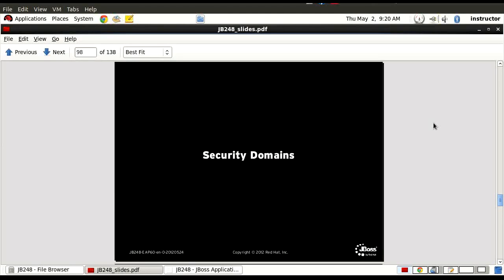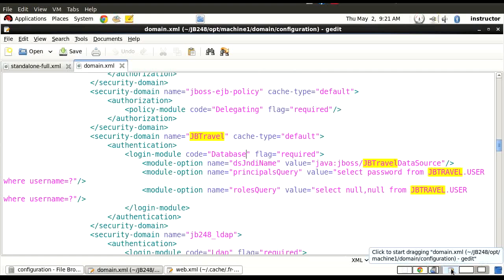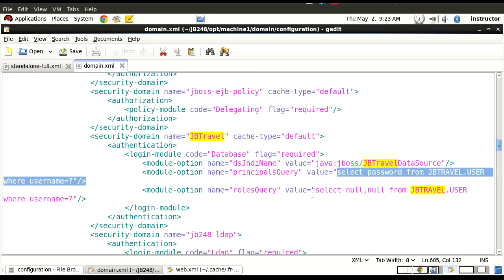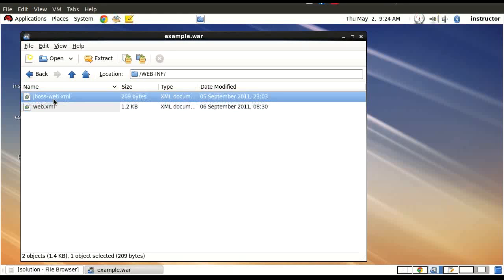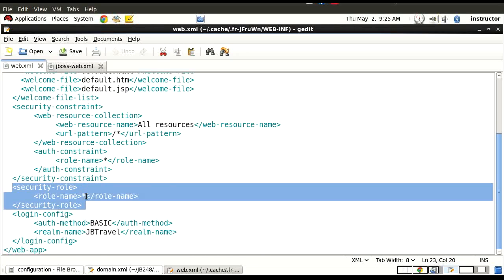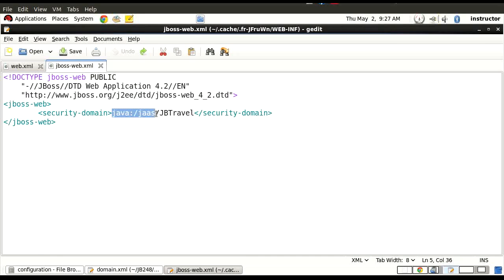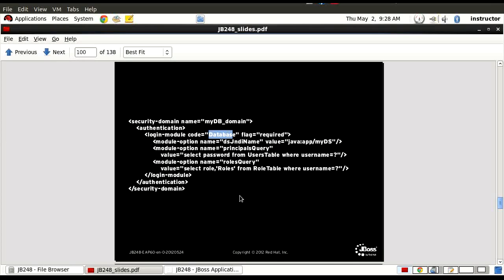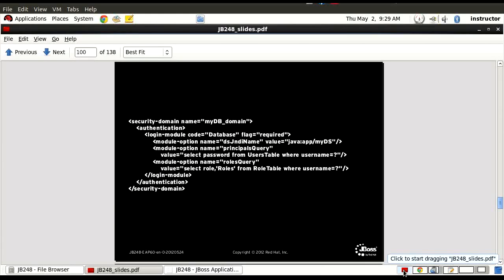JBoss EAP - 38 Security Domains